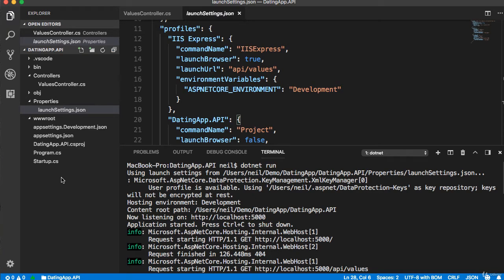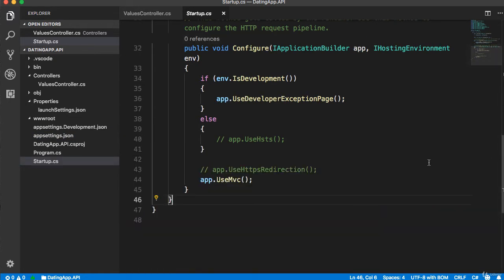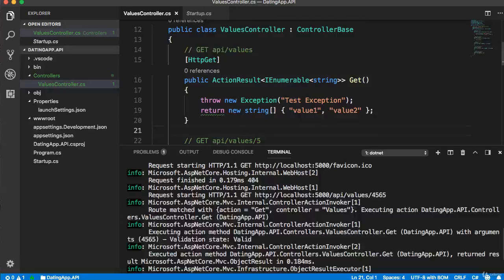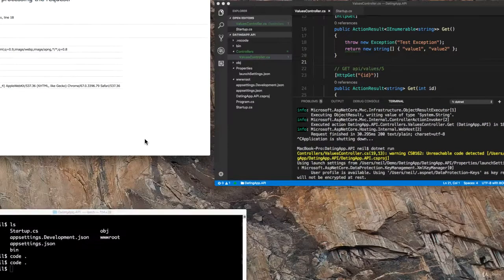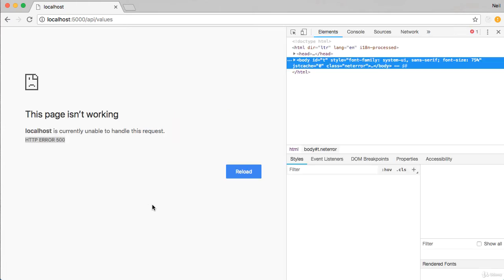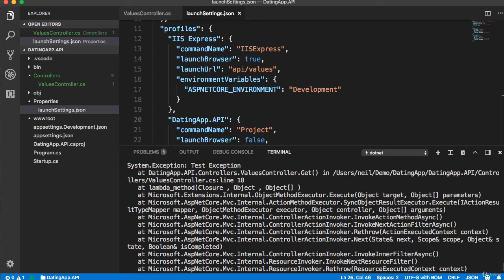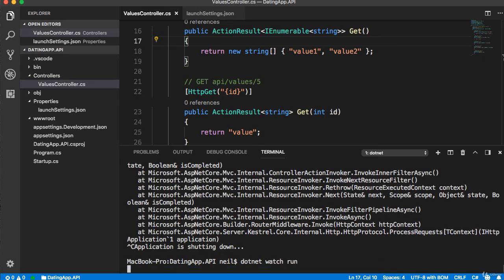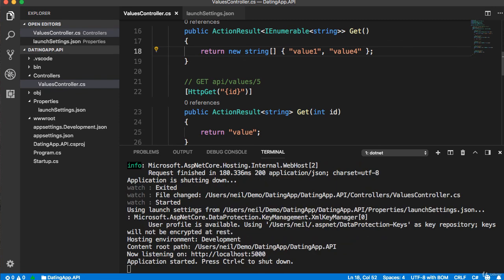7 Environment settings and using dotnet watch